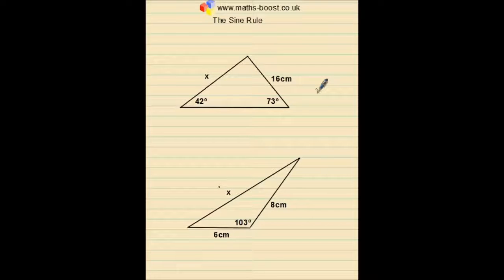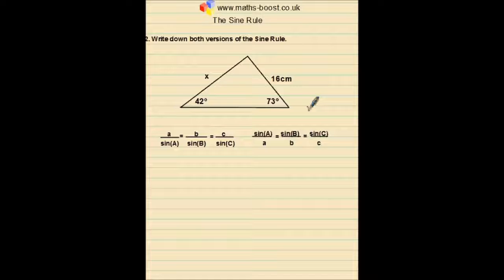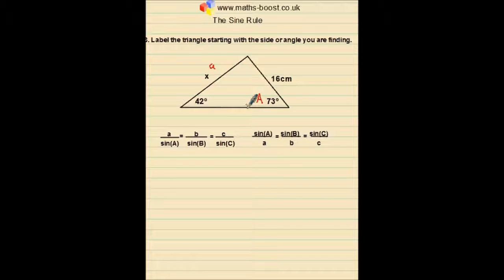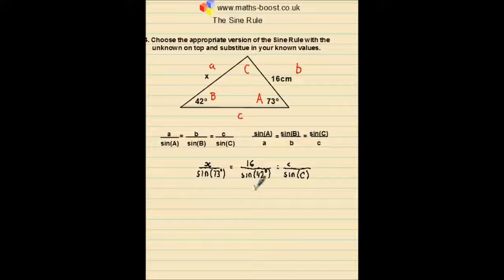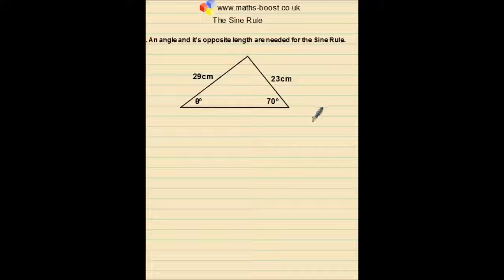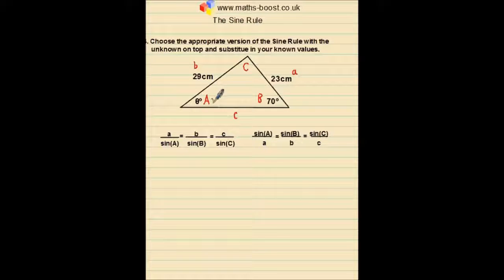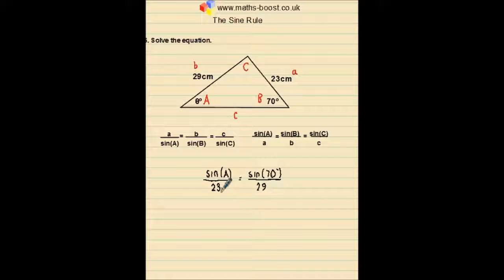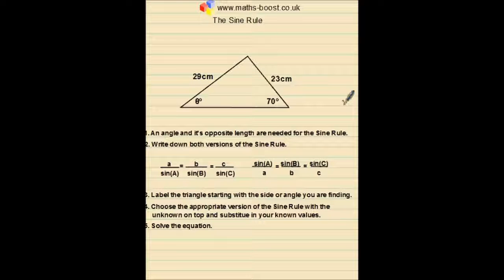The Sine Rule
A demonstration of when to use the sine rule and how to use the sine rule.